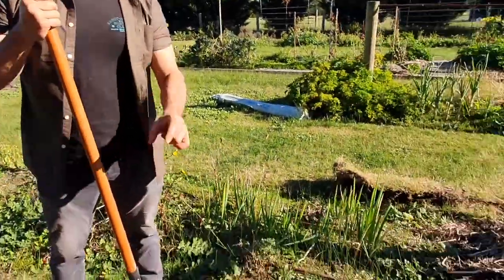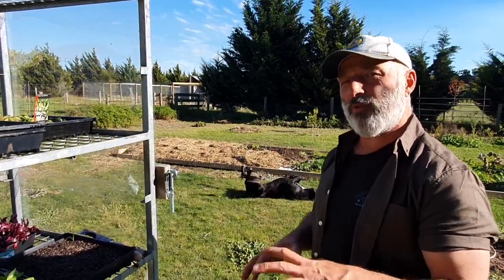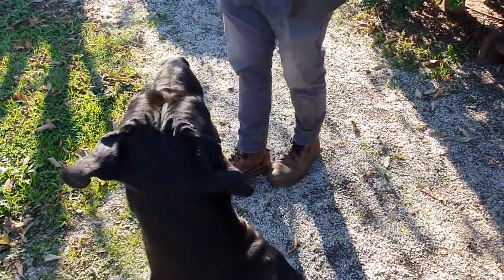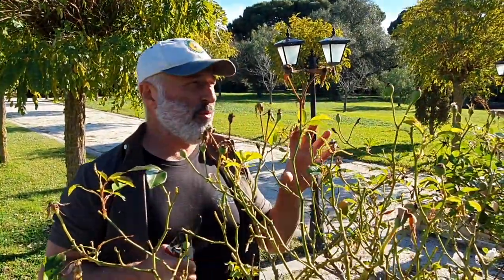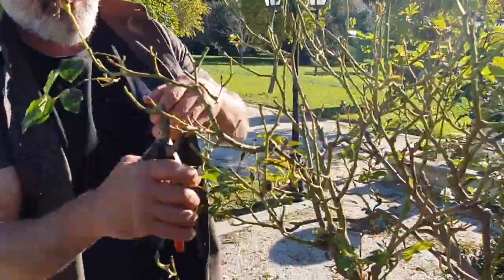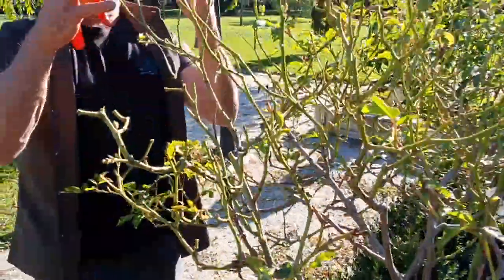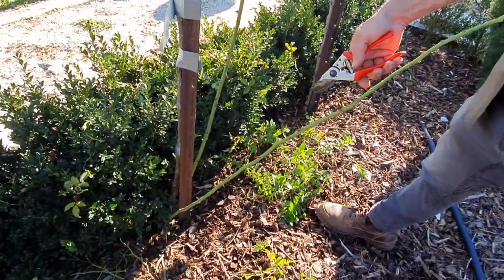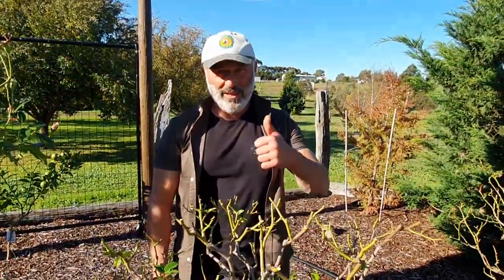How to prune standard iceberg roses